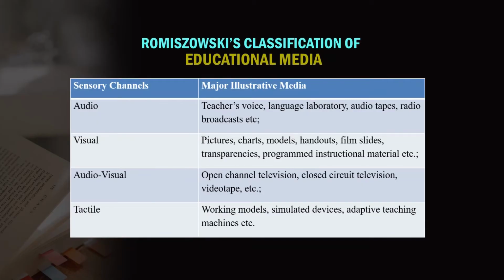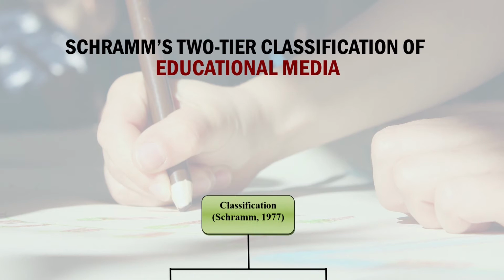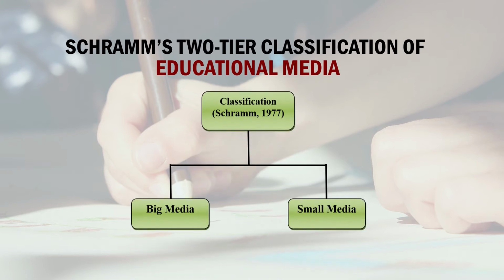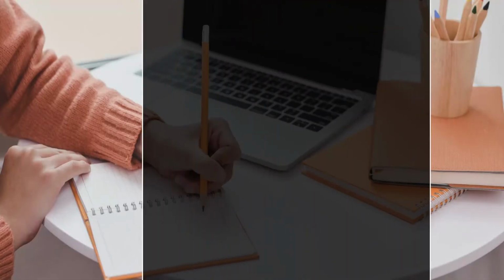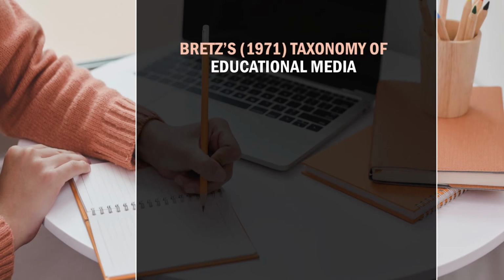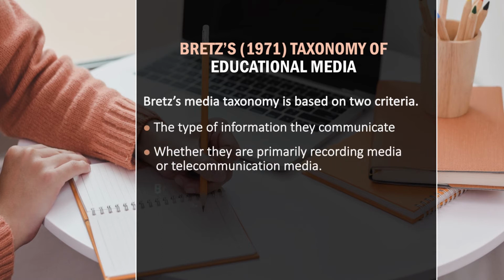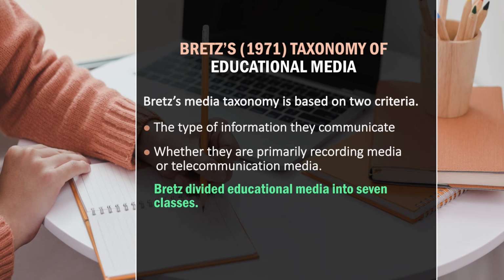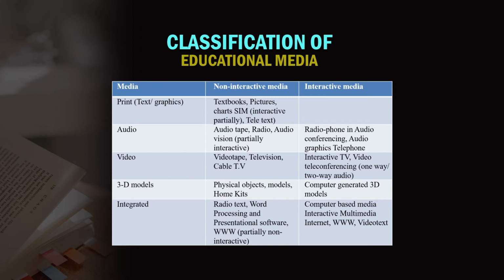Media and Technology of Communication